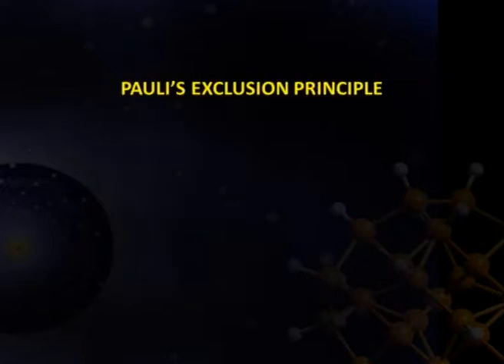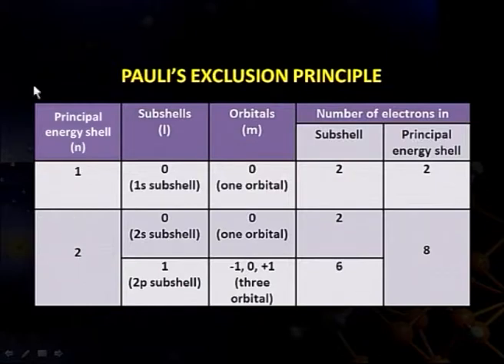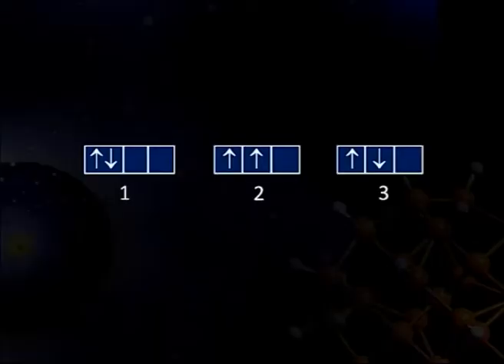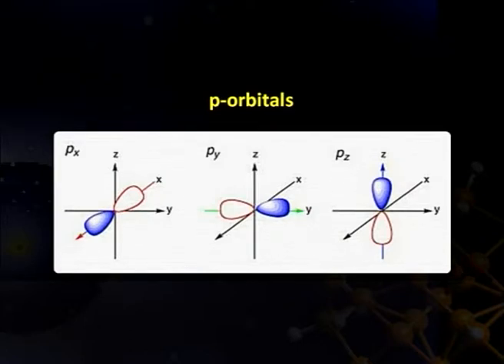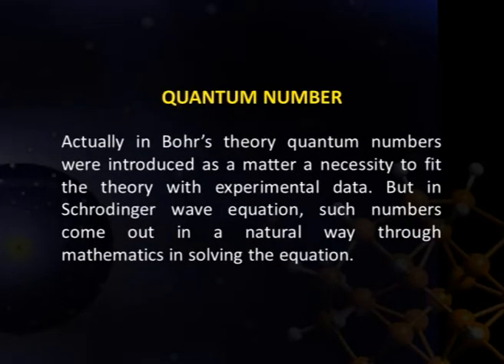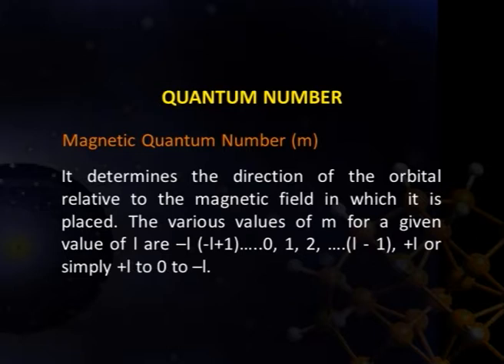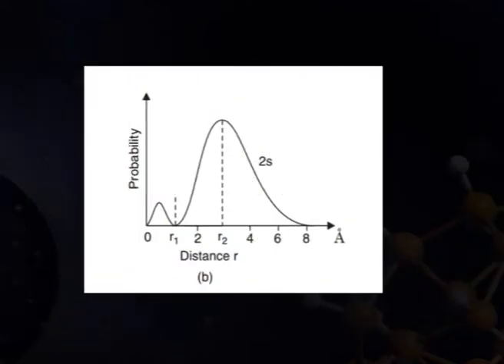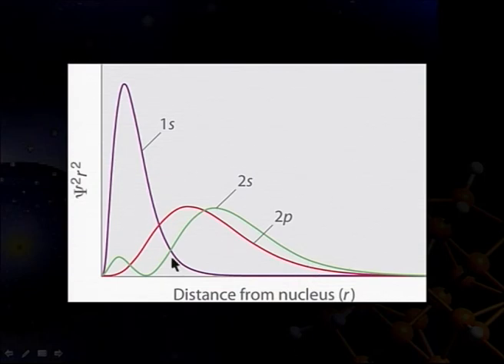Atomic structure-4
Subject: Chemistry
Course: Inorganic Chemistry - I